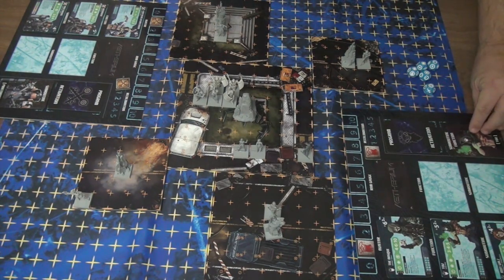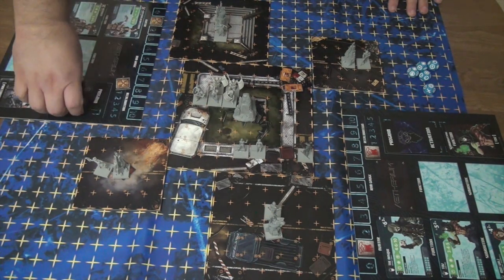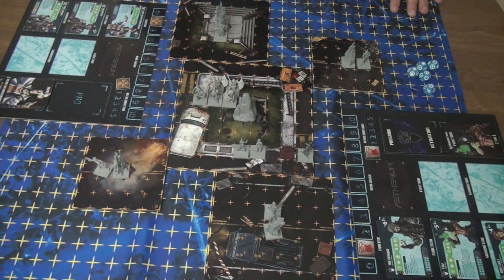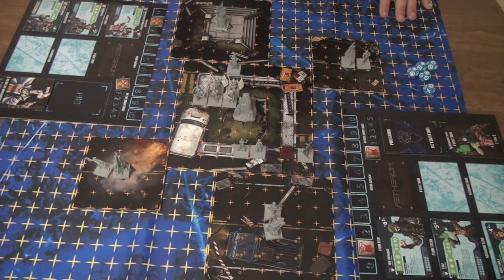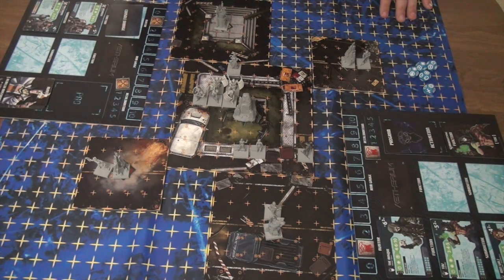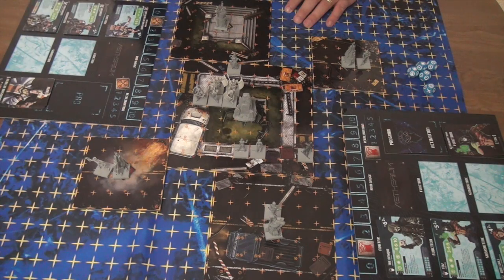Aetherium Review - with Sam Healey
Sam Healey takes a look at this 2-player futuristic combat miniatures game from Anvil Eight Games.